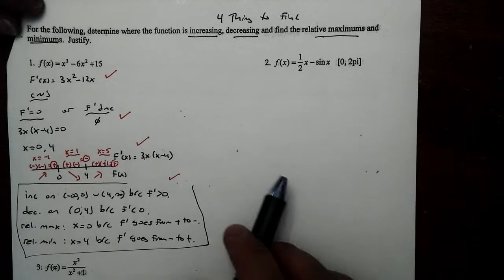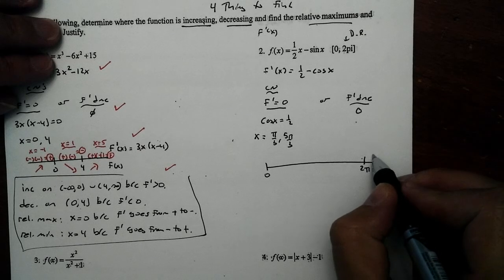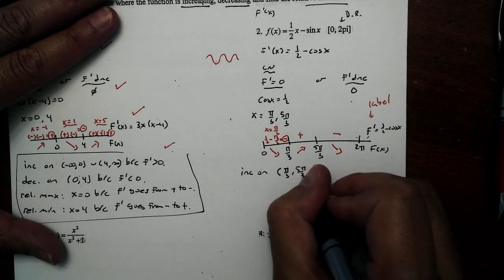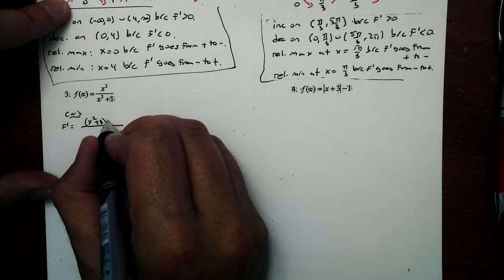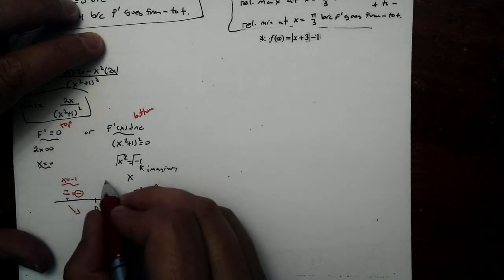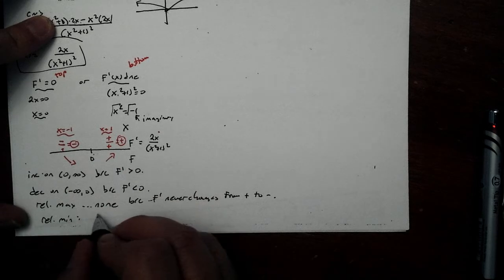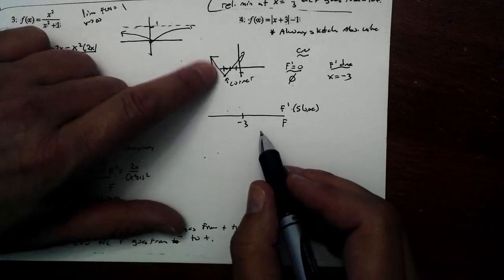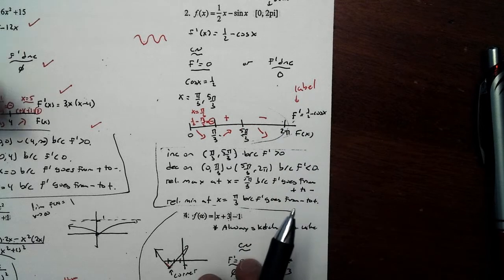Notes on First Derivative Test Day 2 Part 1